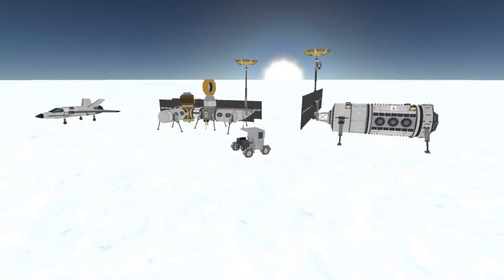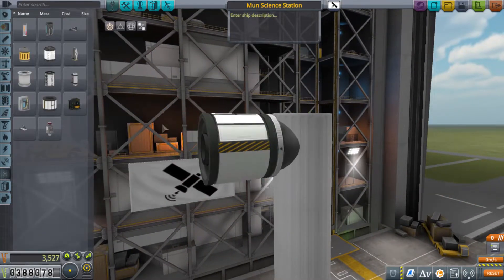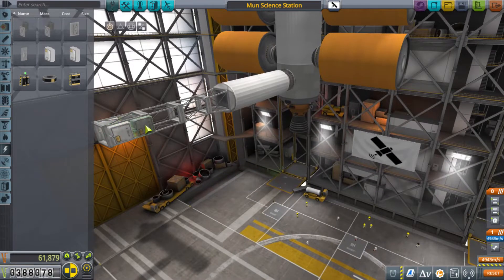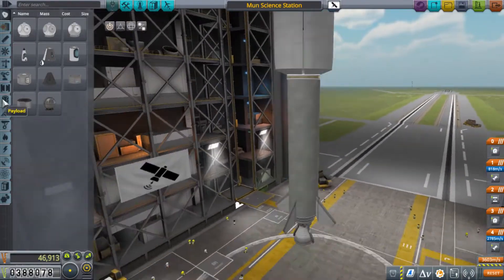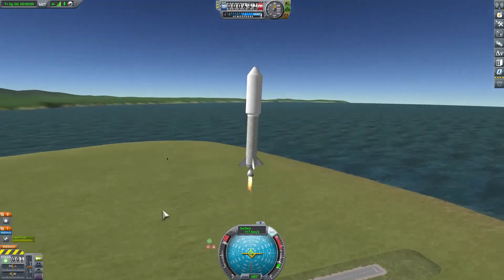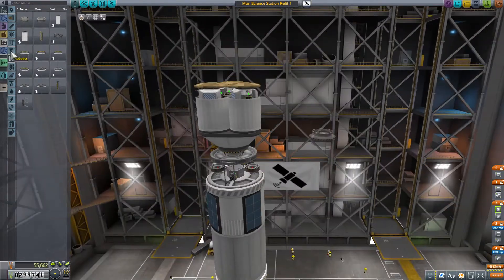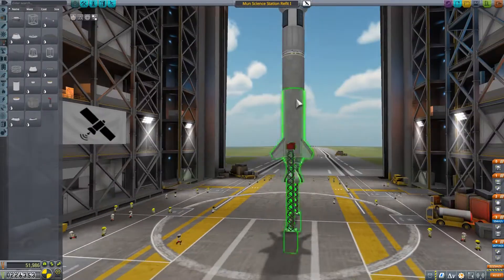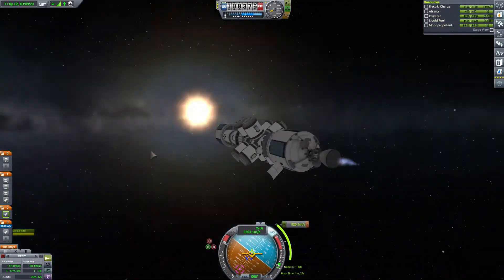Astrophobia Career Playthrough - Part 7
This is the seventh video in my Astrophobia Career Mode Playthrough series.  In this part, I start assembling my first Mun Orbital Station.